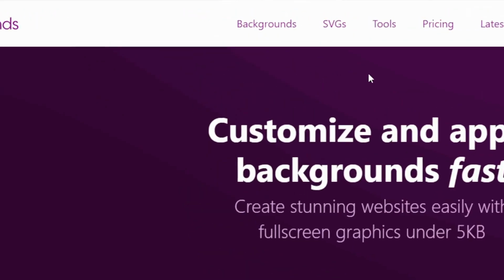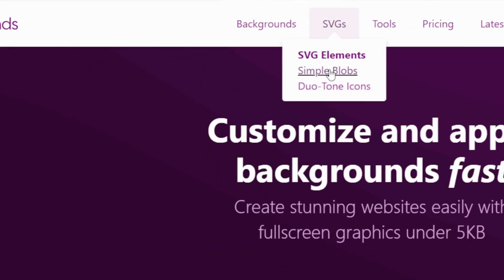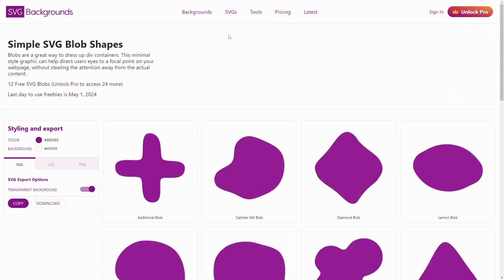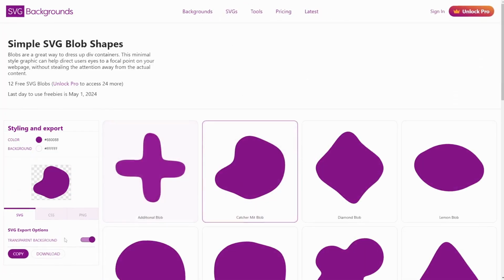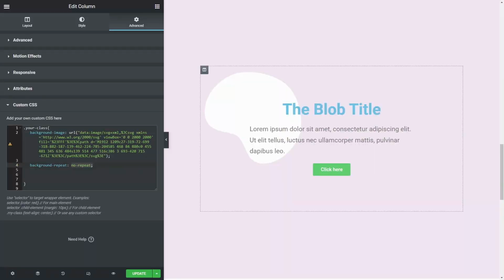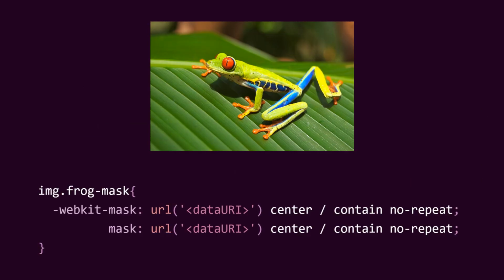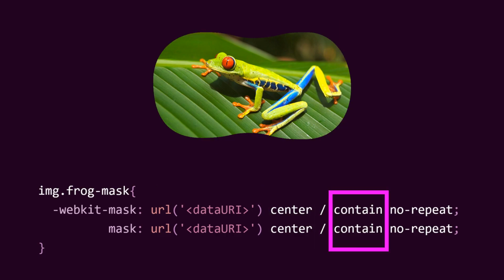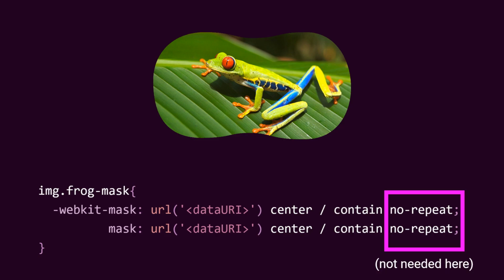How to use SVG blobs on websites (CSS)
We're going to demo three practical ways to use SVG blobs in your website design with CSS: as a background, shape divider, and a mask.

The code used in this video can be found on the blog post: